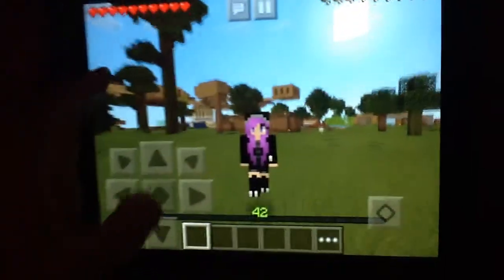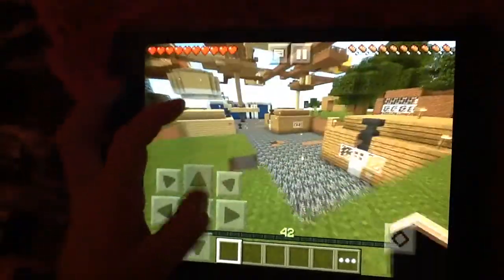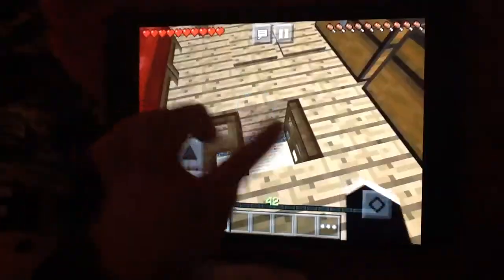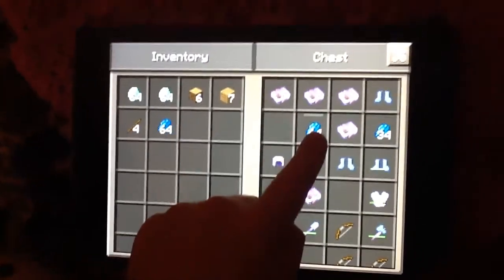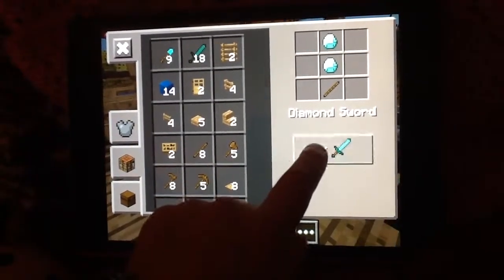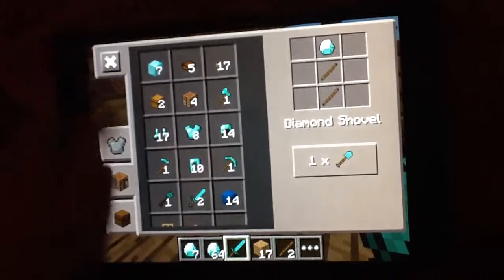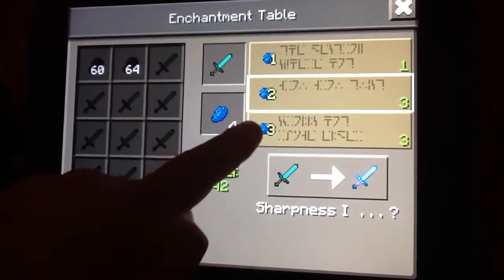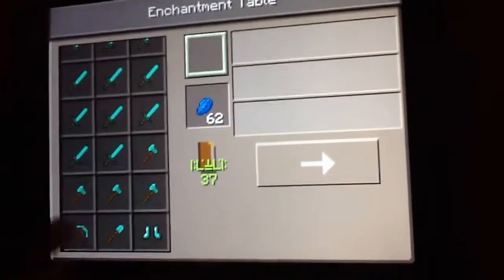Minecraft how to make enchanted things. #1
This video shows you how to make enchanted things on minecraft! Enjoy! 😄 😄